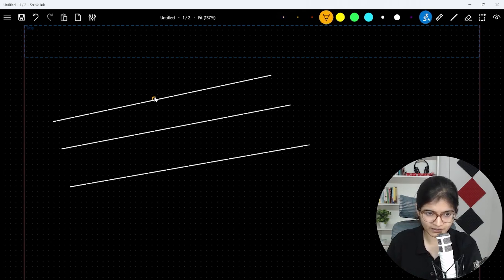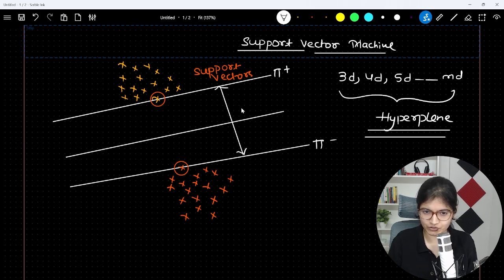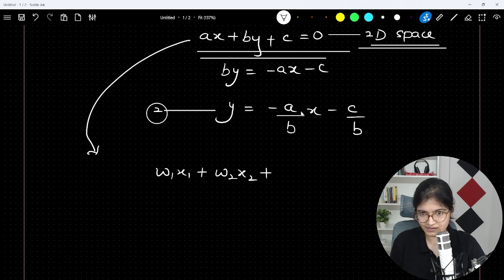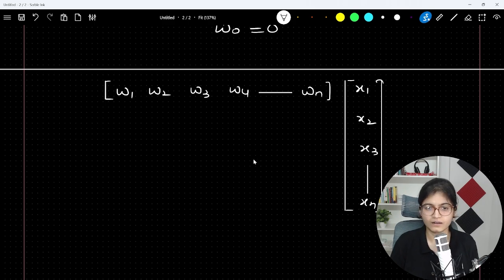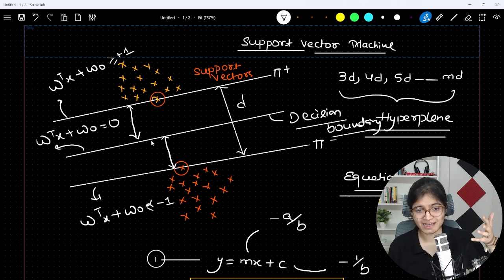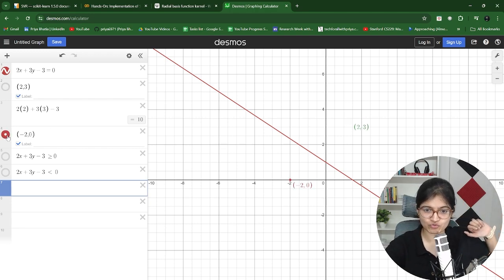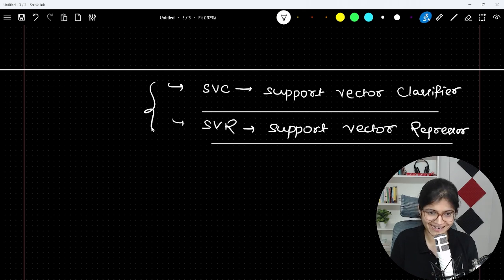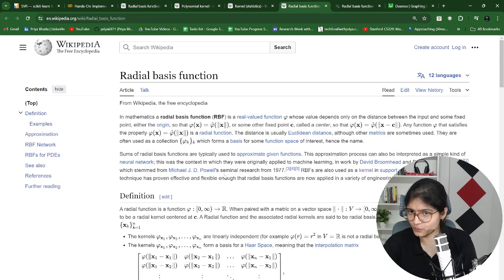Mathematics Behind SVM